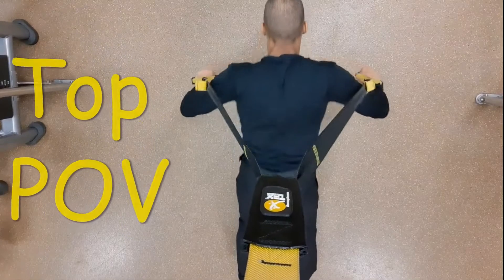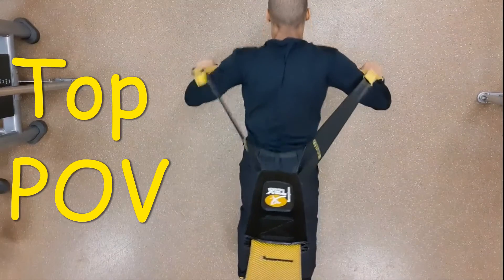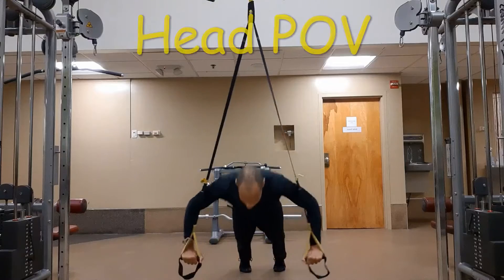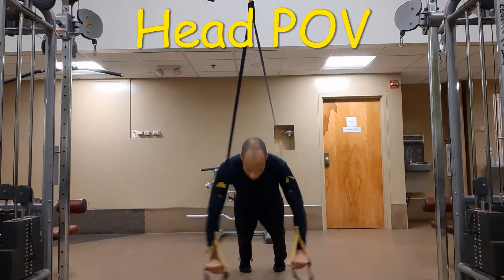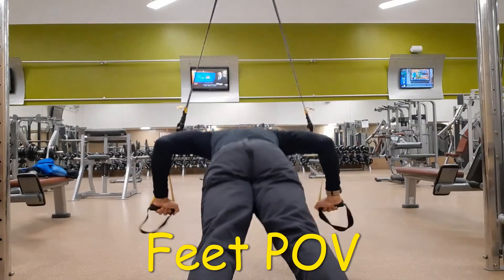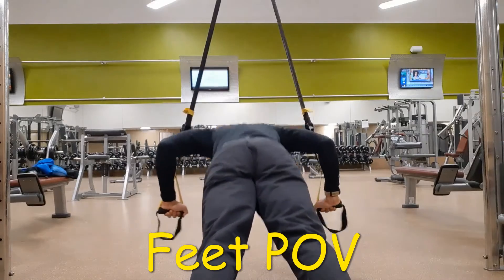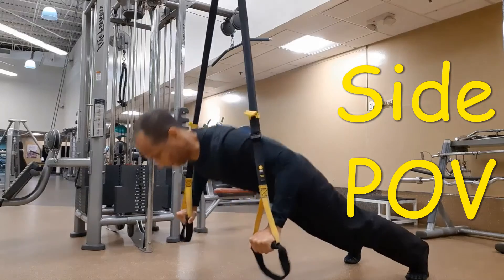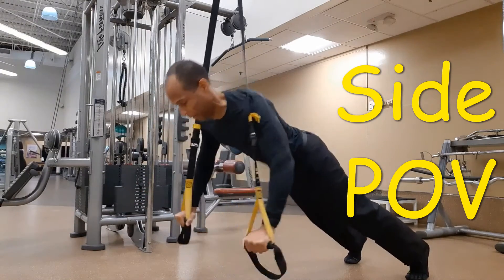TRX Chest Press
Suspension Bodyweight Training. Pectorals, Deltoids, Triceps